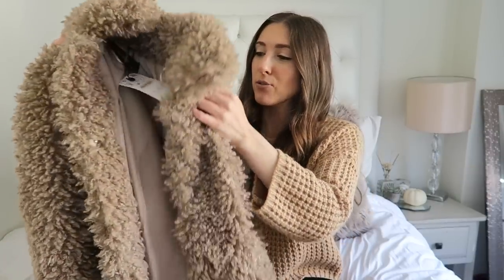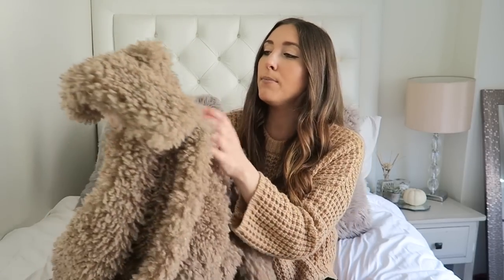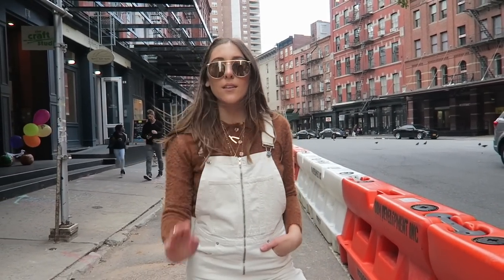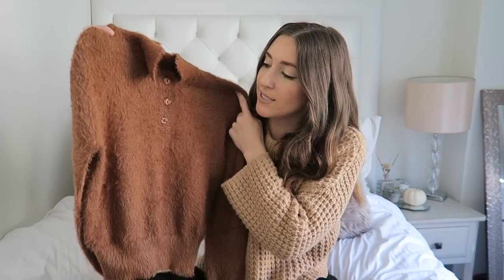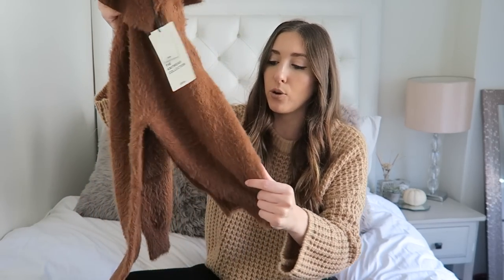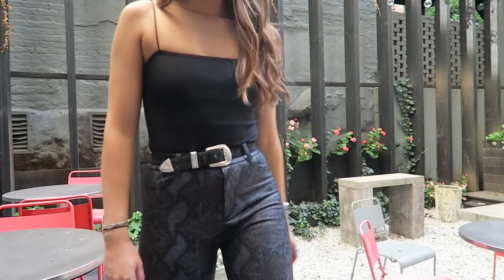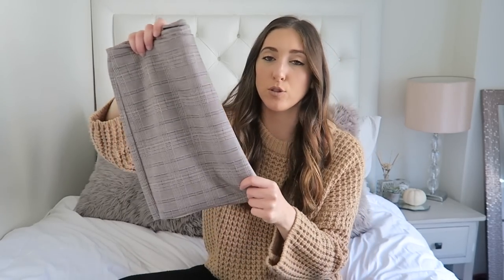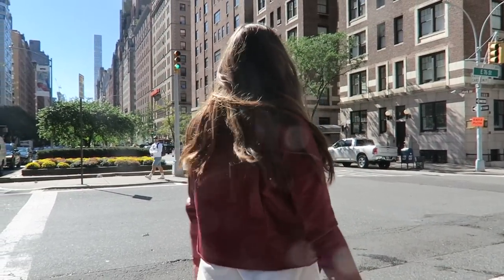FALL ITEMS FROM ZARA THAT I'M LOVING || ZARA CLOTHING HAUL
NEW FALL ITEMS FROM ZARA THAT I'M LOVING || ZARA CLOTHING HAUL

Whatsup guys! Today's video is all about my current favorite pieces that I recently bought from Zara! I love Zara because the quality is great and they always have on trend pieces for a great price! I recently went into the store and saw they had so many fun on trend pieces for fall so why not dedicate a whole video to this? For fall I al loving teddy bear coats, plaid, animal prints, and pops of colors and all of the items in this haul go back to these trends!

Make sure so follow along with my on Instagram where I show daily outfit Inspo